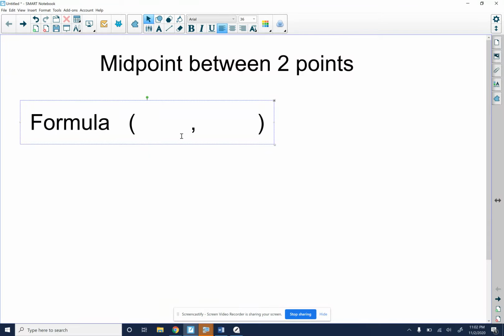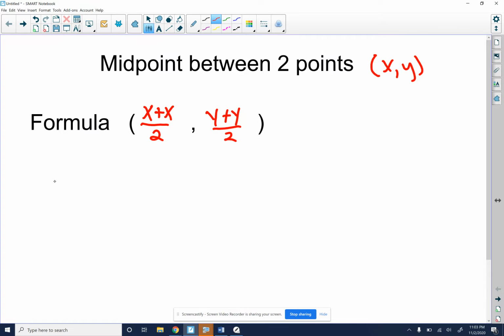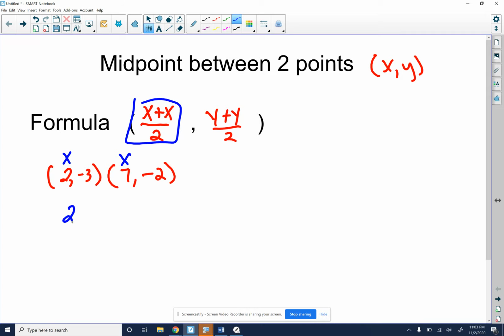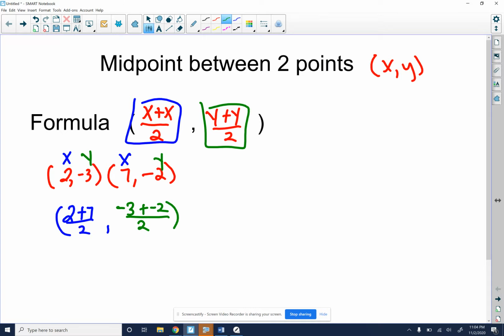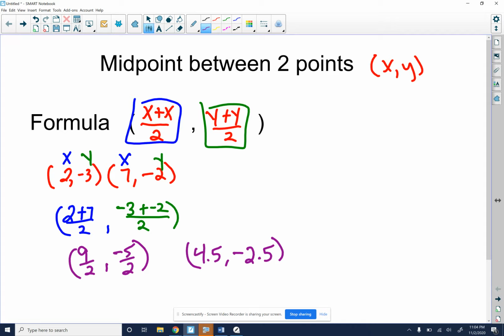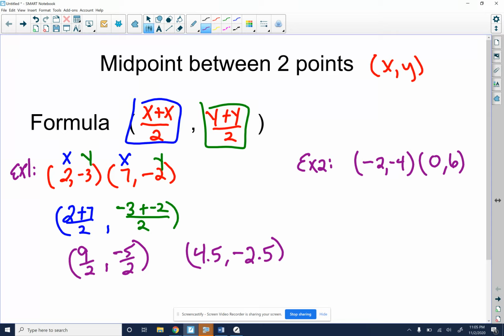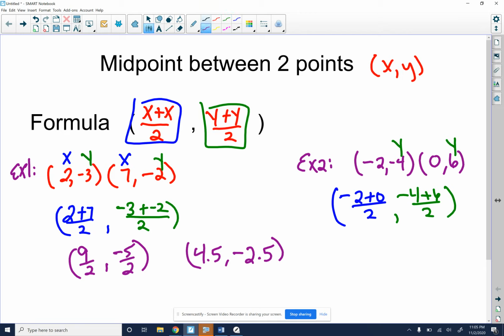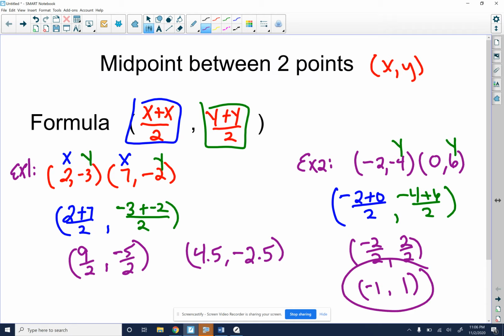Midpoint: Nov 2, 2020 11:06 PM